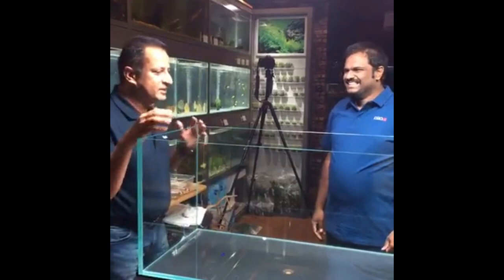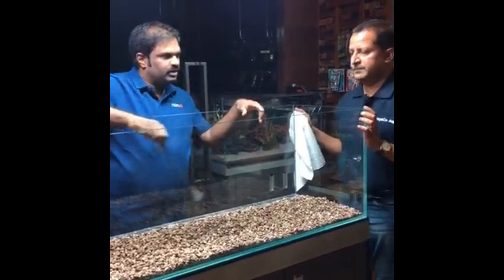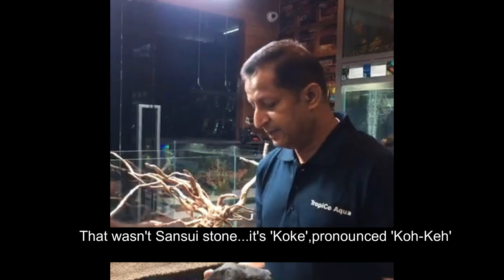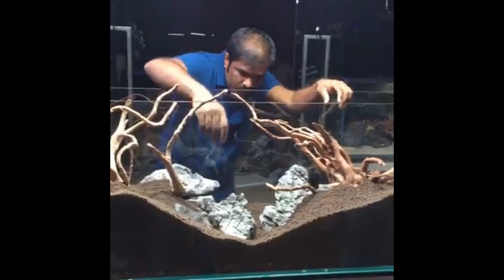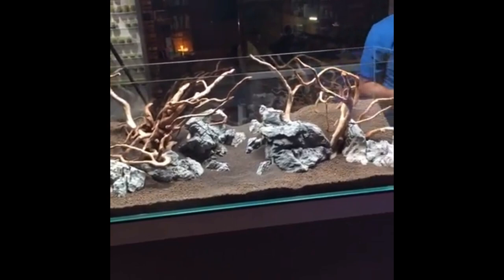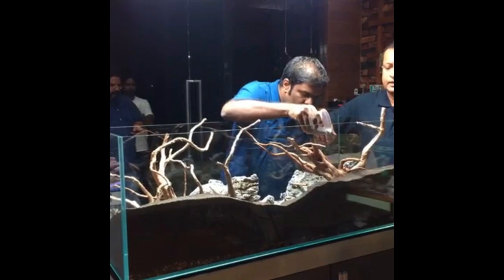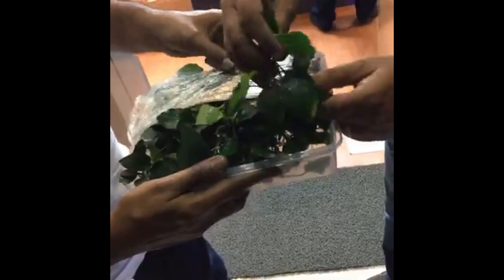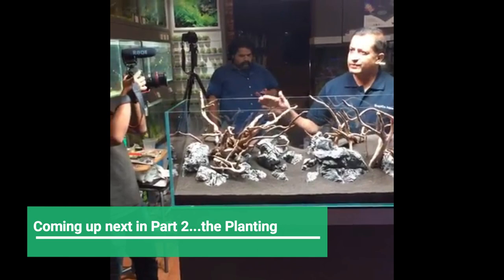The Making Of The Masterscape- Part 1 - The Hardscape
This is the first part in a series of five, to showcase the making of the Masterscape by Adip Sajjan Raj, ADA India at the TropiCo Aqua Nature Aquarium Gallery & Store on 9th Nov,2016.The event was broadcast live on facebook. This series is a compilation of the same event,with largely unedited footage. The idea is to showcase the thought process behind the aquascape. Video facilitated by Amar Salvi,TropiCo Aqua.